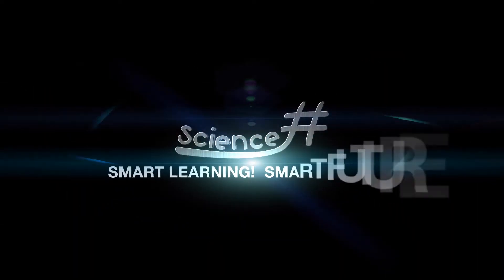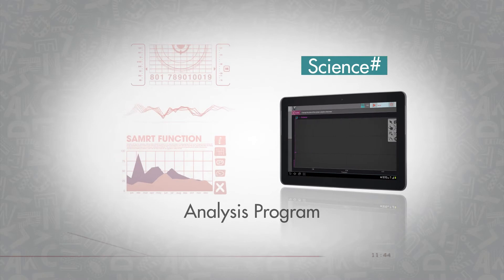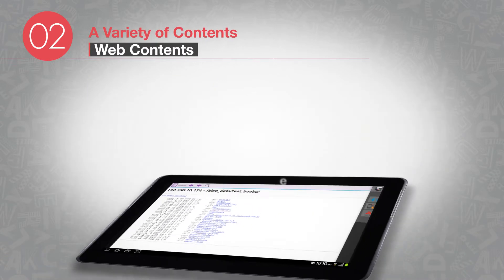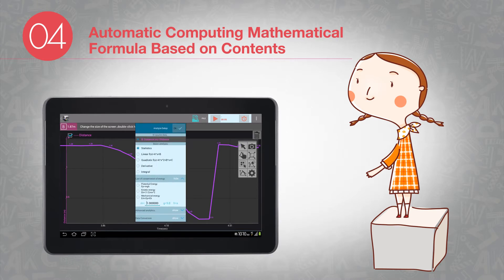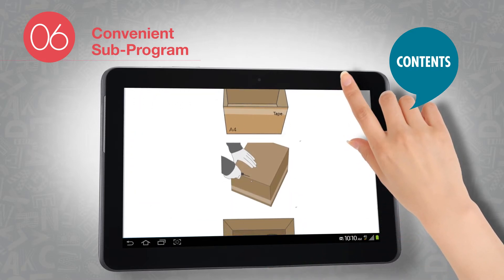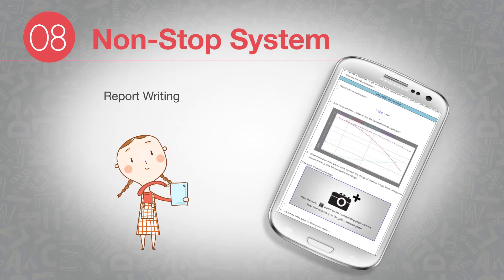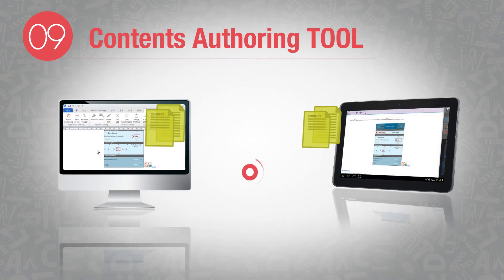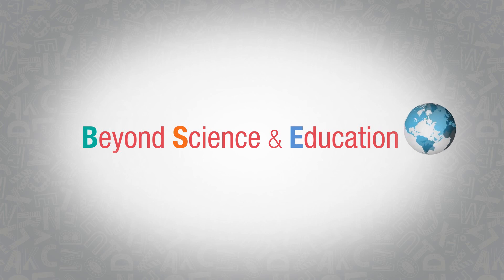[EN] Science#™ Intro @ KoreaDigital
Main Feature
= Wireless Connection =
 - You are able to connect Science# to an interface through wireless connection. Students are able to enhance their concentration level with Science# because they are free from cables.
= Possible to use on any Android-based devices =
 - You are able to use Science# by using an application which you are able to download on any Android-based devices.
= Compatible with MBL, SMBL =
 - Science# is a multi-functional Logger that can be used with all MBL and SMBL Sensors.
= Contents Authoring TOOL is provided =
 - We prov ide the bes t opt imi zed content experiments, where end-users can help use the logger with Add-In function in MS-Word.